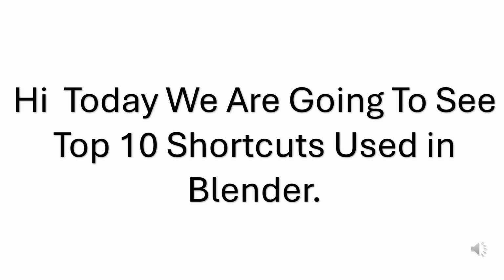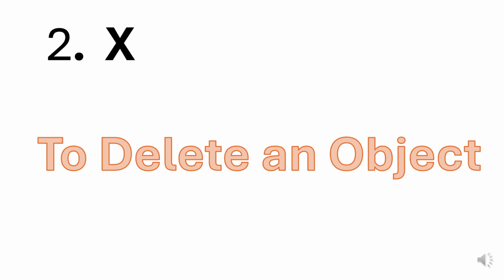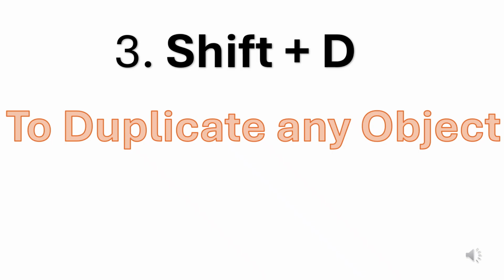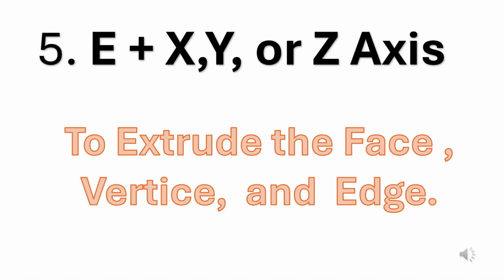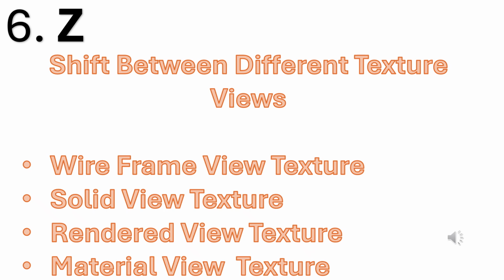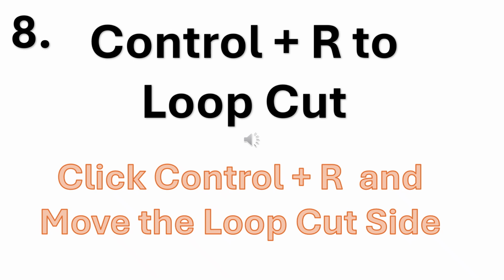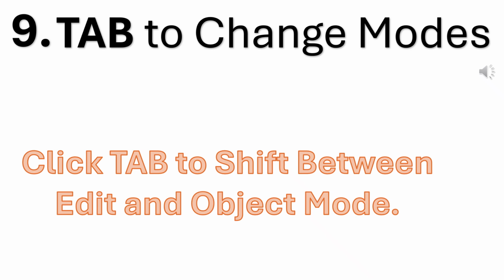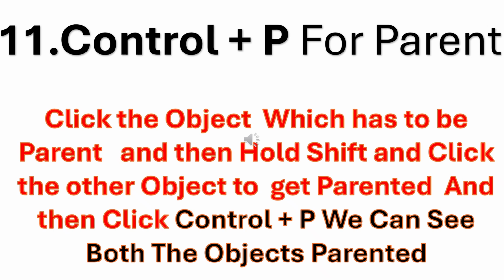5. Top Shortcuts in Blender